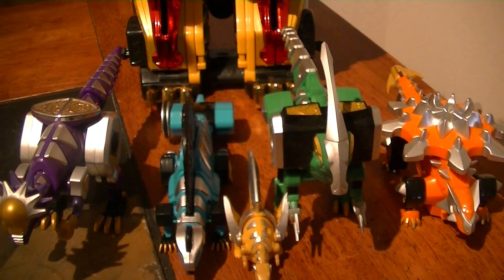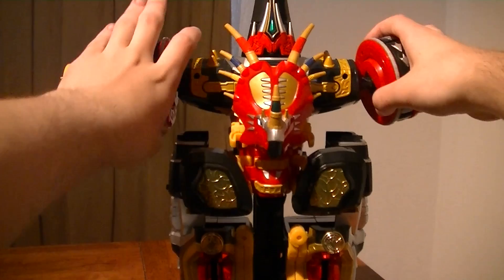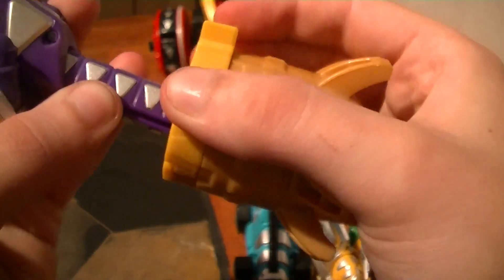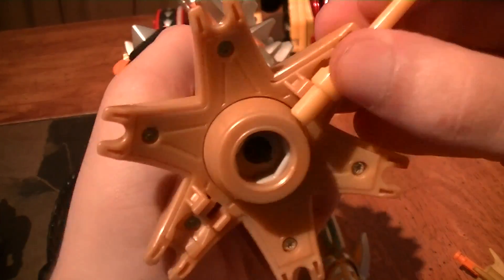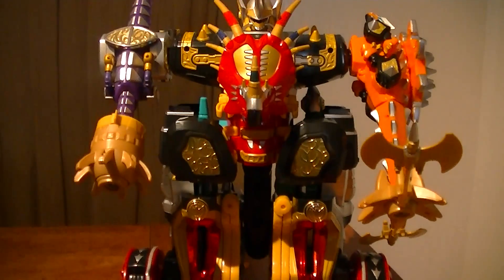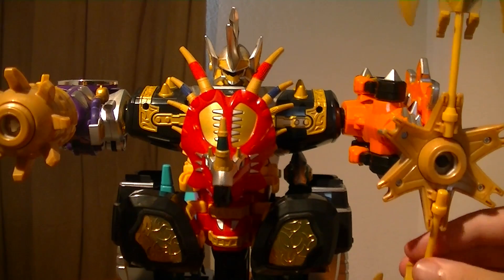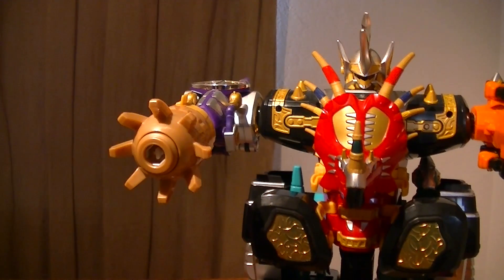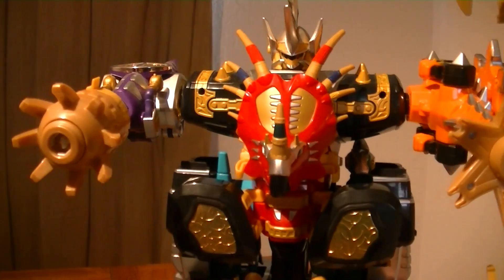Bakuryu Cho Gattai MaxRyuOh Combination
Bakuryu Hissatsu RyuOh Buster!